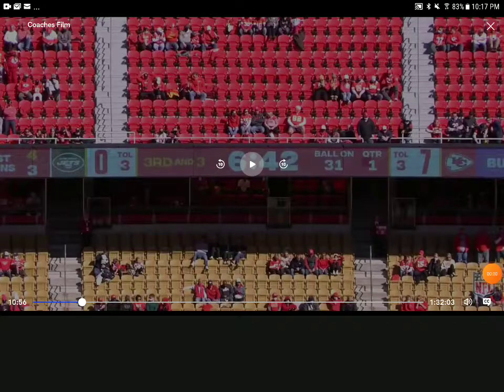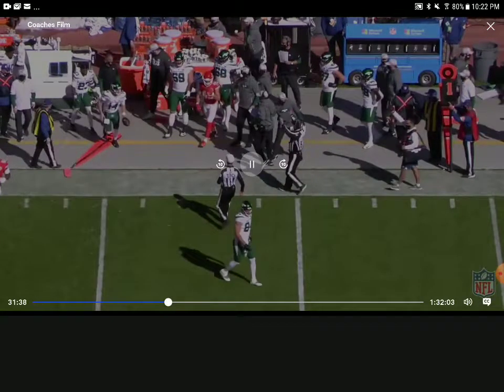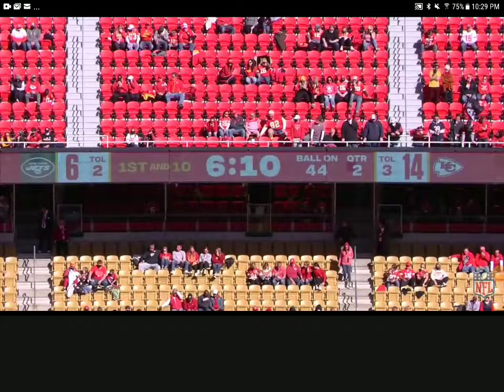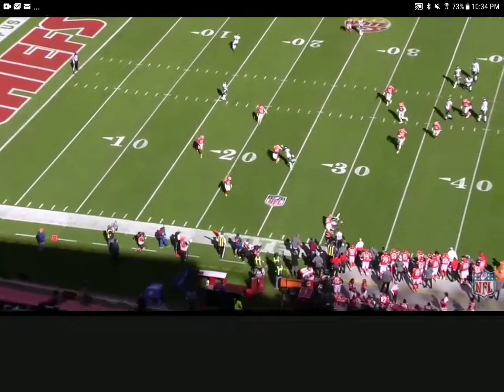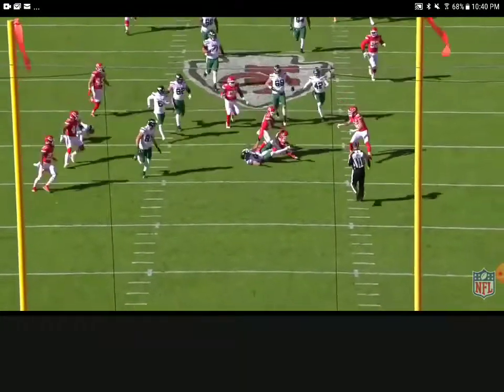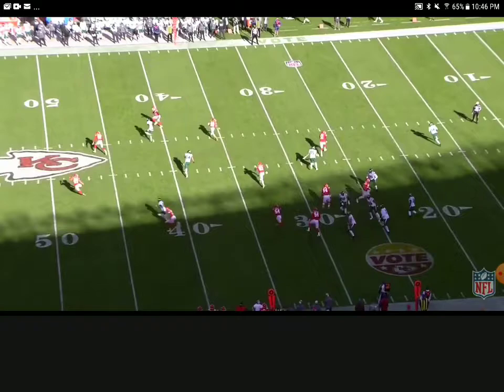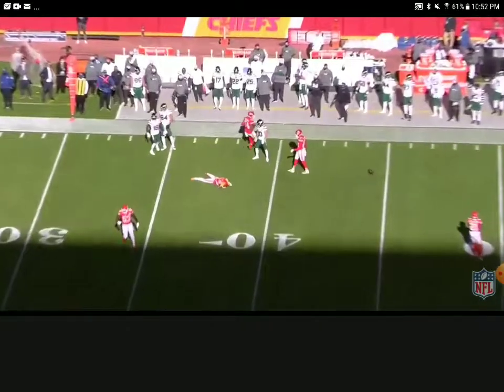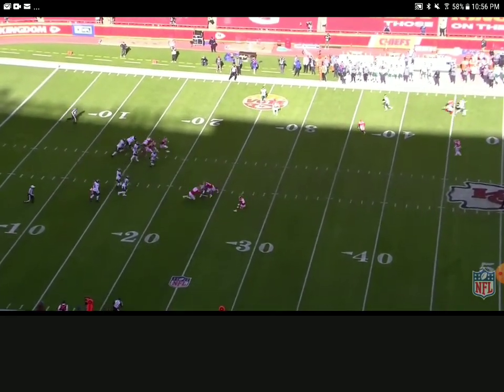11/1/20 NYJ vs KC -The Trouble with Sam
Taking a look at the issues affecting Sam in the Jets' loss to the Chiefs.